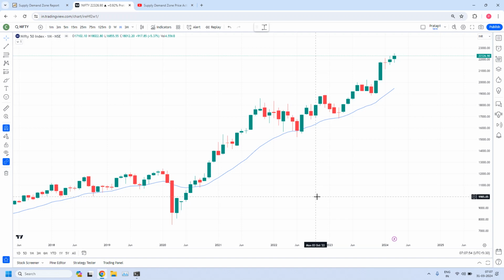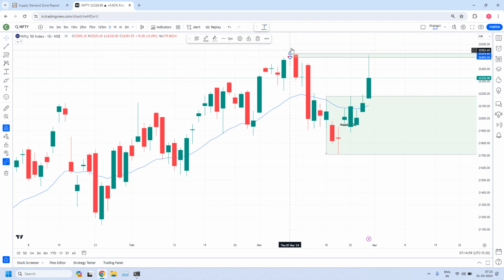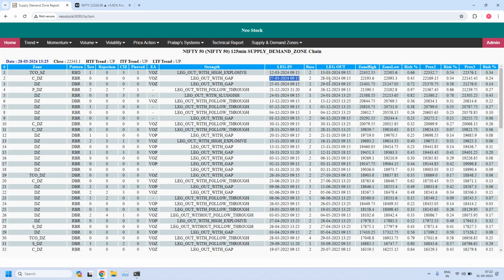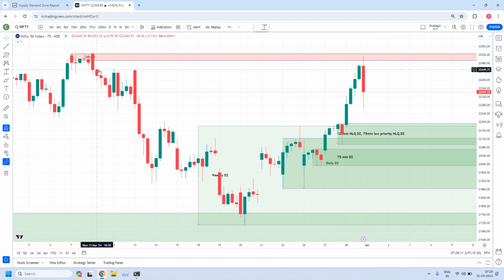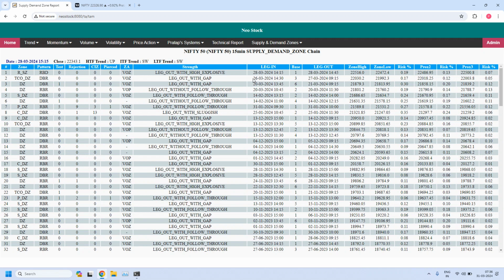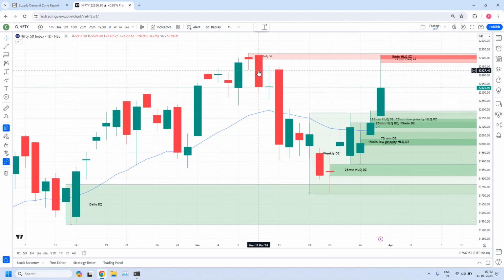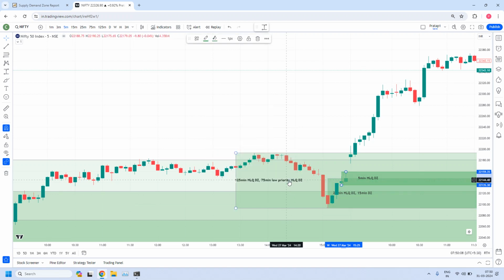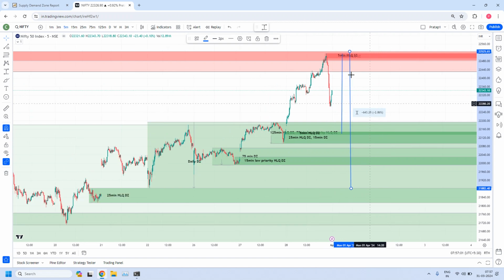NIFTY Supply Demand Zone Chain (31-03-2024)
1. NIFTY chart analysis
2. NIFTY Supply Demand Zone Chain for Monthly, Weekly, Daily, 125min, 75min, 25min, 15min and 5min timeframes